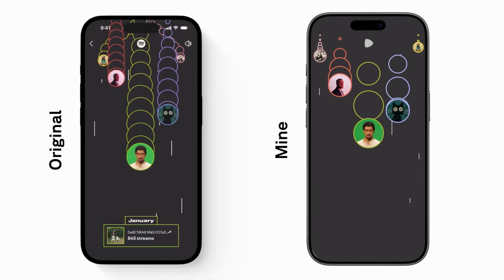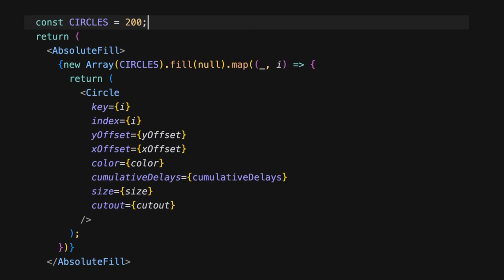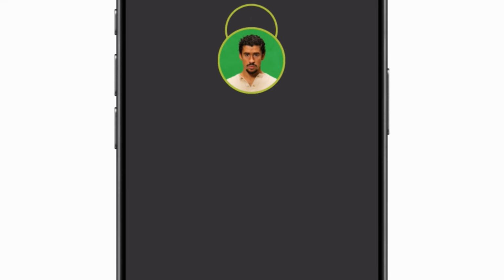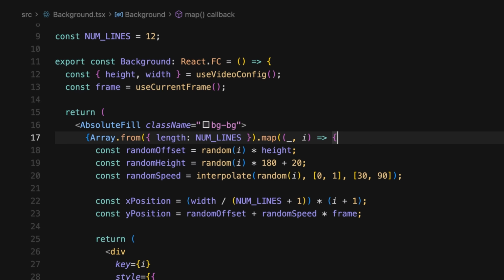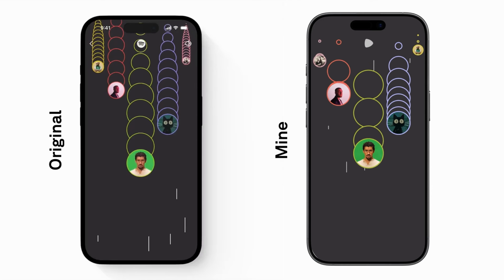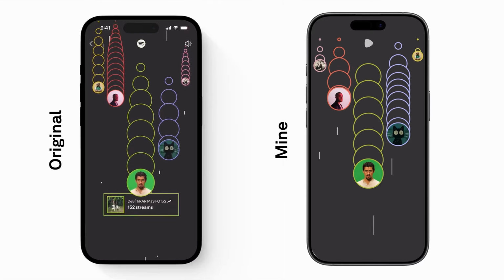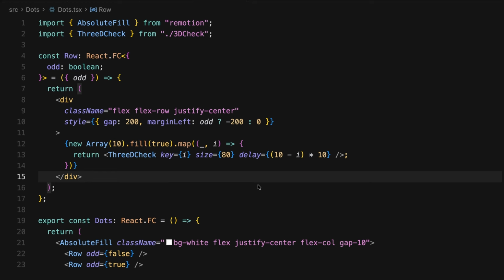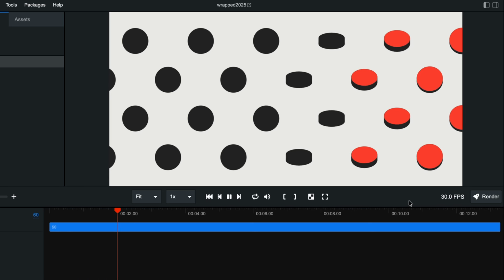Recreating Spotify Wrapped 2025 in Remotion!